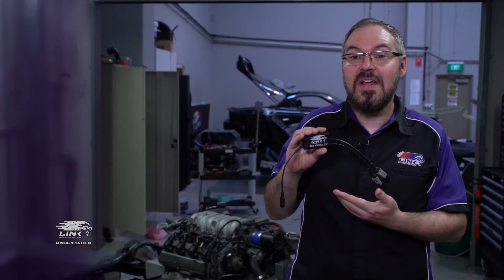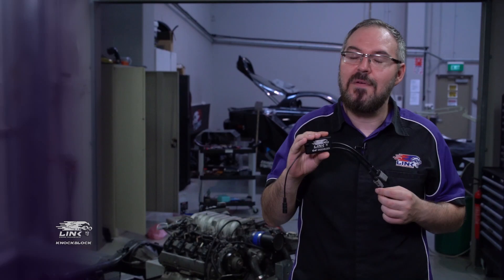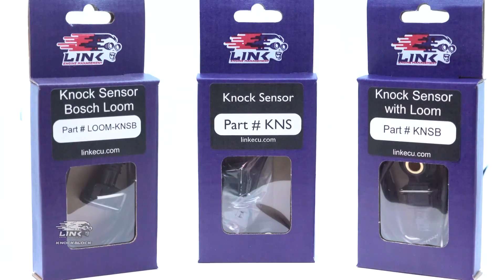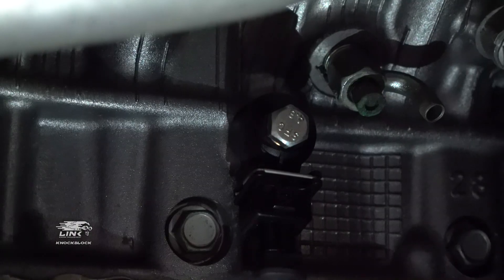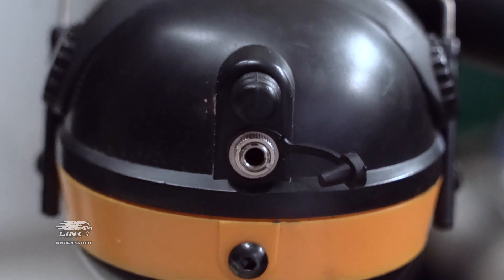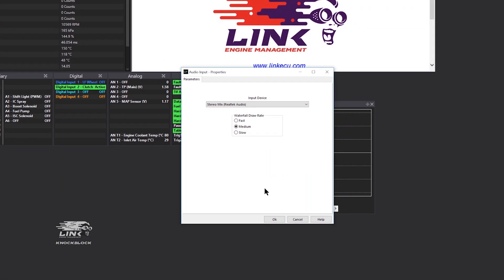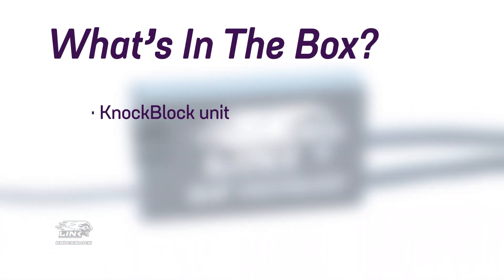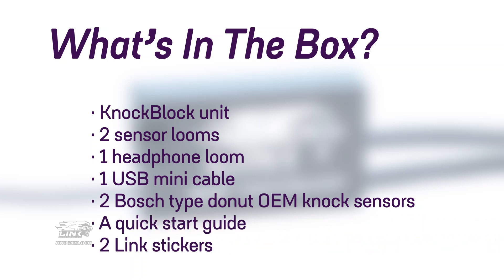Link KnockBlock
Link's KnockBlock system is an audio interface for use with headphones, or as a direct connection to your ECU, designed to help you diagnose any knocking issues that may exist.

- Listen to one or two knock sensors
- Special filtering design improves signal to noise ratio
- Can be used with ear buds, ear phones and noise cancelling ear muffs
- Long life lithium rechargeable battery
- Can be used to interface directly to a laptop for recording of engine noise or knock sensor frequency analysis (using PCLink)
- Rugged CNC aluminium enclosure
- Flying lead headphones connector
- Can be used with all OEM knock sensors